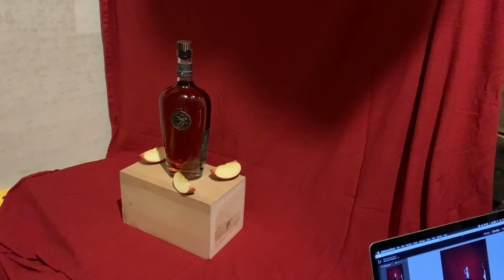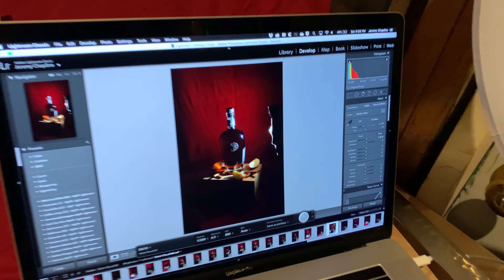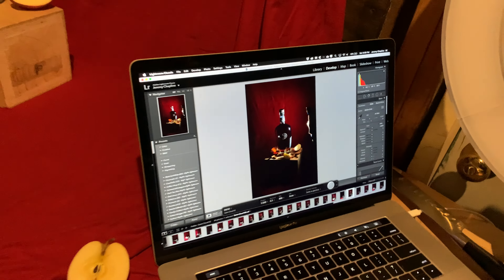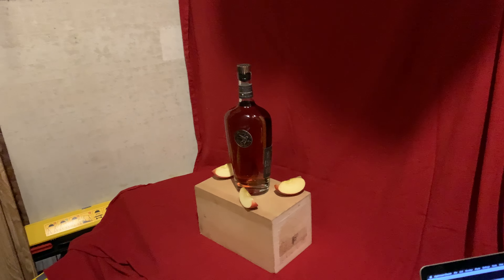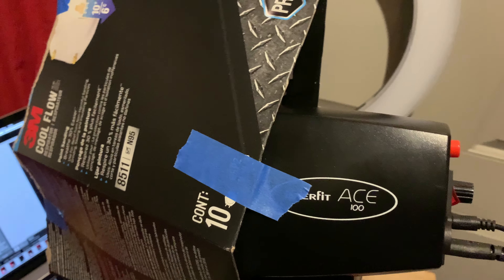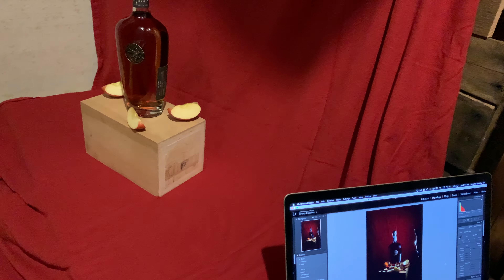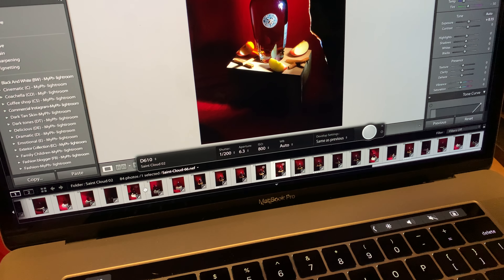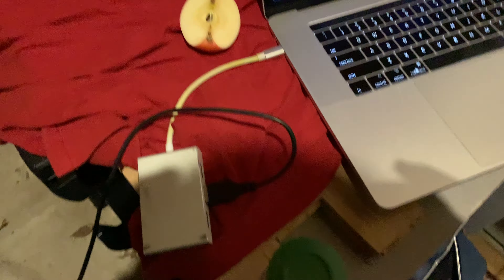BTS of My Recent Saint Cloud Photoshoot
This video goes into detail about how I use a technique called Light Painting to create more high end, polished, studio product shots. I don't use this technique for all of my photos because of how involved it can be, but for paid work such as this, it's a great way to control every single aspect of the photograph without needing a ton of lighting equipment!